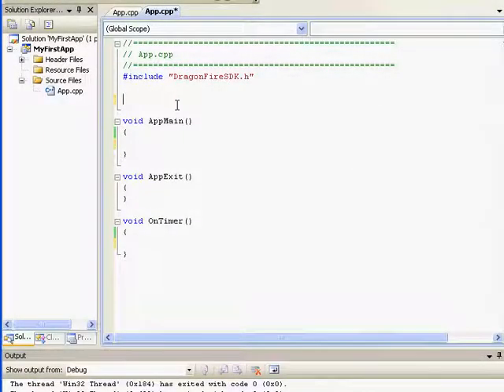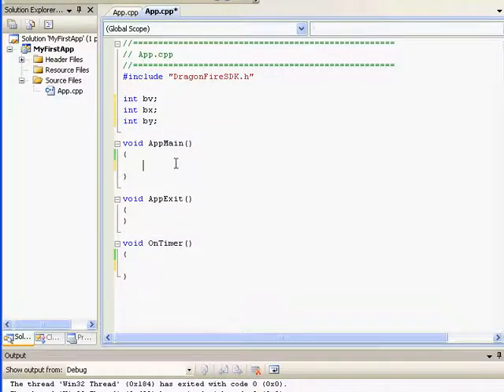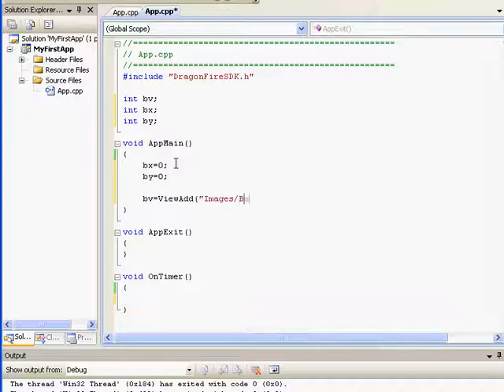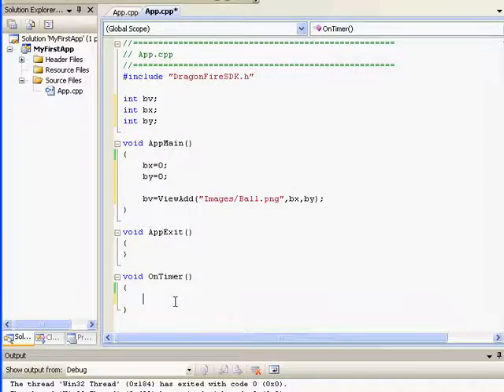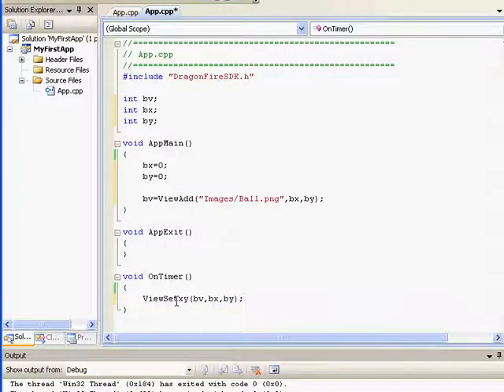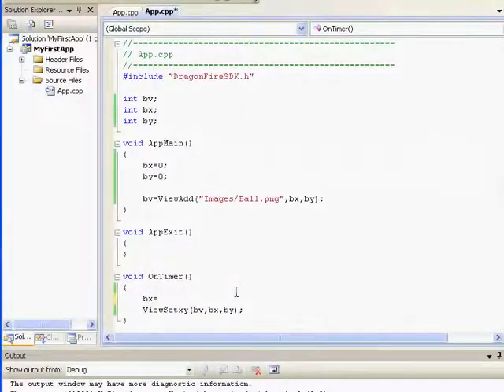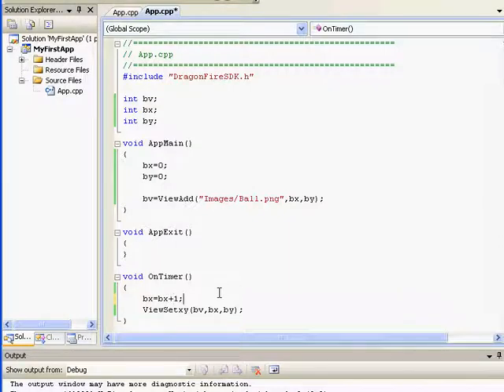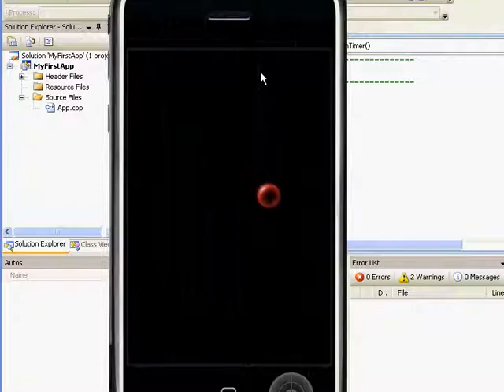DragonFireSDK - Lesson 2 - Simple Animation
iPhone Game Development in Windows! With DragonFireSDK you can create iPhone games and iPhone apps for the iPhone!
Simple Animation - Image movement